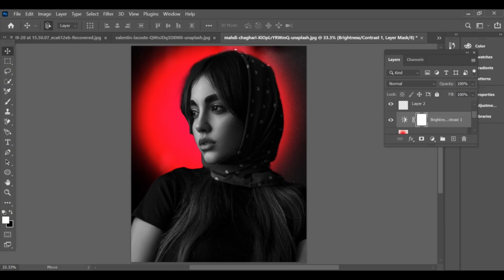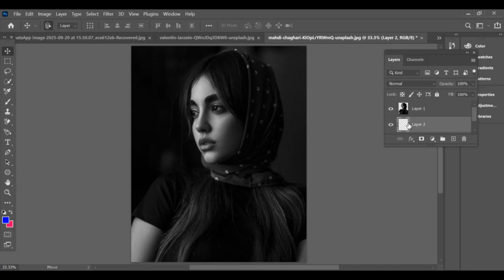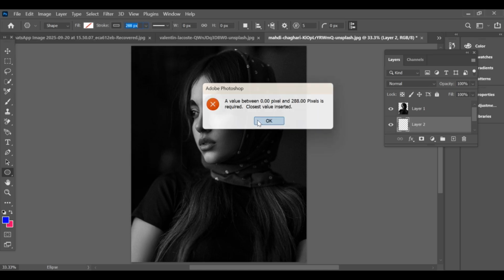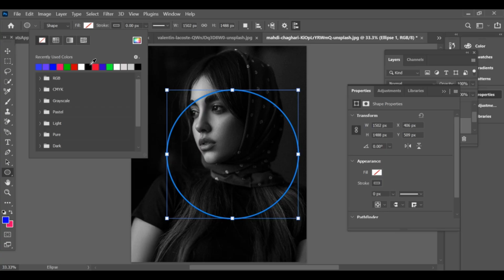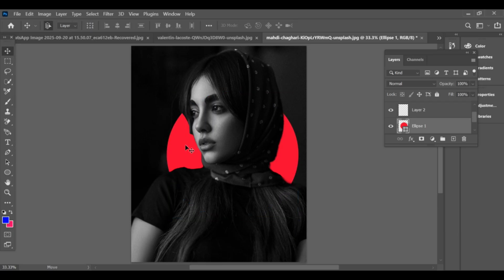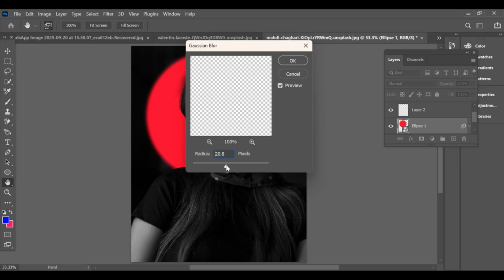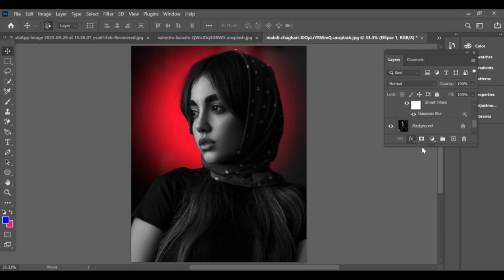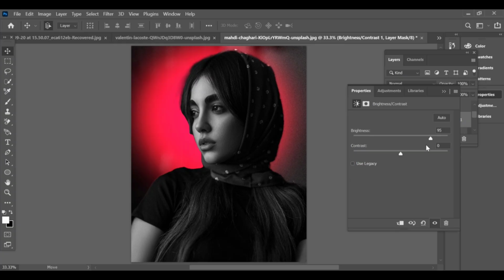HDR 4K en Tendencia | Efecto Luna Roja en Photoshop | SDC Editing | CC + BP Drop